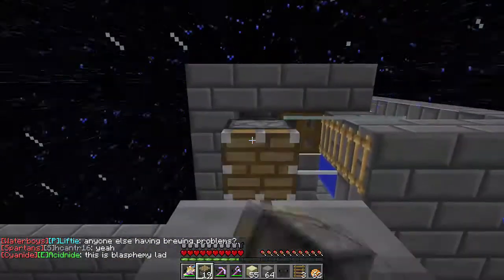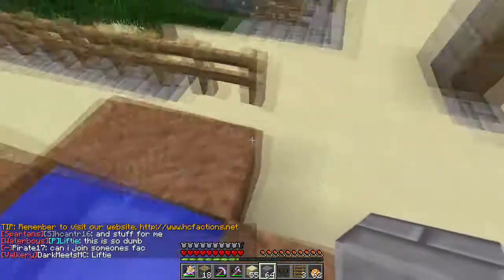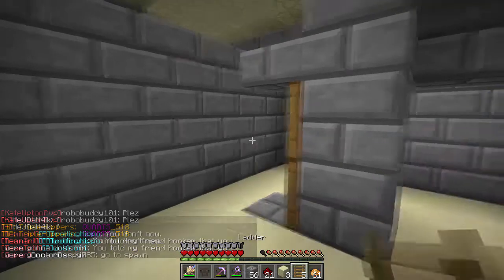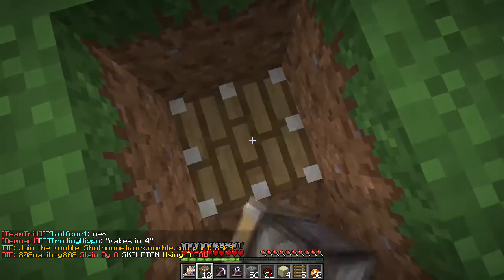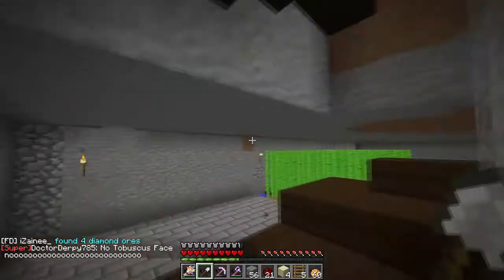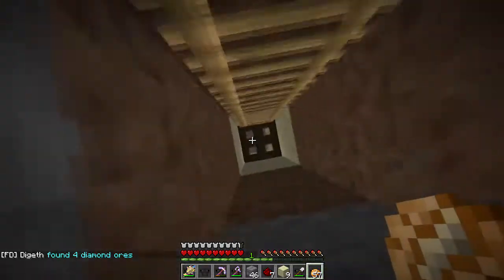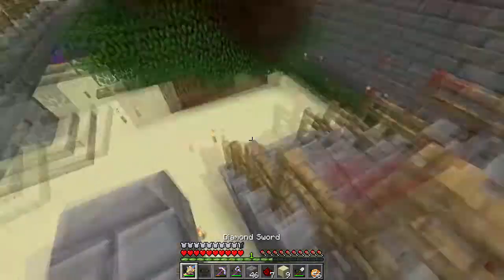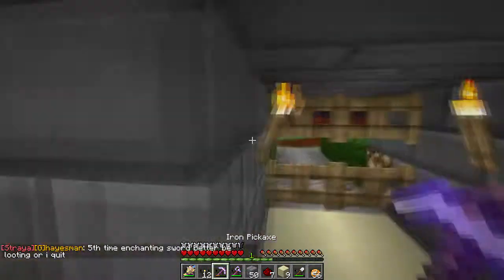Hardcore Factions: Fancy Base Exit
I think I'll begin a Let's Play on Hardcore Factions as we head into Map 17.
◄Shee-PvP (Sheep-based PvP Resource Pack)►